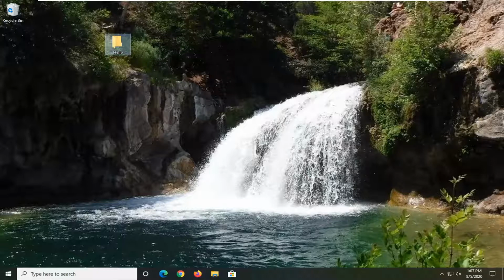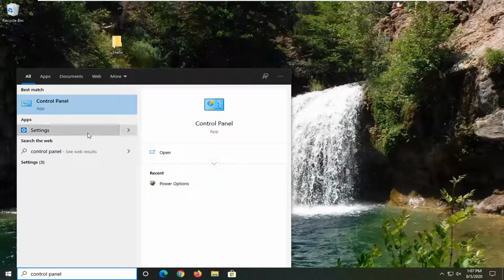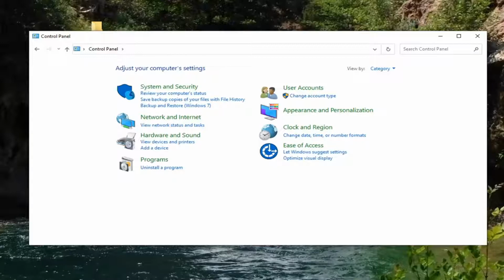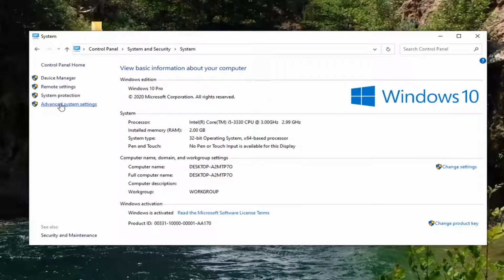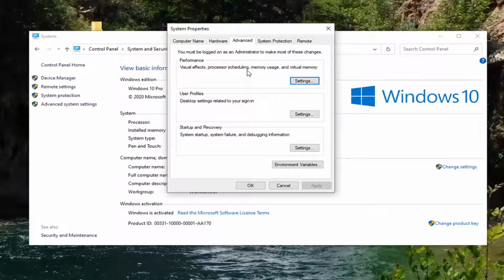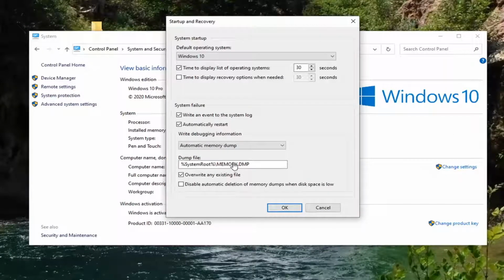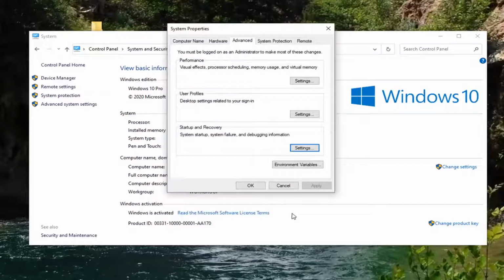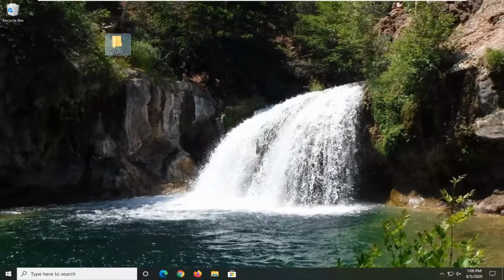Unexpected Kernel Mode Trap Windows 10 Boot Error | How to Fix Blue Screen Error Code 0x0000007f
The error is usually triggered by two situations that occur in the kernel mode: either the CPU generated a condition that the kernel is not allowed to catch or the condition is an unrecoverable error.

Although many users have switched to Windows 10, it doesn’t mean that these users aren’t experiencing issues on Windows 10. One of the issues that users are experiencing on Windows 10 is UNEXPECTED KERNEL MODE TRAP error so let’s see if we can fix this issue.

UNEXPECTED KERNEL MODE TRAP is a Blue Screen of Death error that is caused by hardware failure or by the incompatible driver. If you didn’t have any of these issues on previous versions of Windows then the issue isn’t caused by hardware, it’s the probably incompatible driver.

In some cases, this error can be caused if your component connectors are covered in dust, so you’ll need to remove them and clean them properly before connecting them again.

If your computer is under warranty or you don’t know how to do it, it’s best to hire an expert to do it for you. But if this issue started appearing after you’ve switched to Windows 10, it’s most likely a driver issue, so let’s see how to fix it.

UNEXPECTED KERNEL MODE TRAP can be an annoying error, and users reported the following issues as well:

Unexpected Kernel Mode Trap wdf01000.sys, win32kfull.sys, usbxhci.sys, nvlddmkm.sys, ntfs.sys, ndu.sys, netio.sys – In most cases, this error comes followed by the name of the file that is causing it. The most common cause is a certain driver or third-party software.

Unexpected Kernel Mode Trap overclock – This error can also appear when overclocking your PC. To fix it, it’s advised to remove all overclock settings.
Unexpected Kernel Mode Trap ESET Smart Security, AVG, Avast, McAfee – According to users, this error can be caused by your security software. Many users reported this issue while using AVG, Avast, and McAfee.

Unexpected Kernel Mode Trap RAM – Hardware issues can also cause this problem to appear. In most cases, the cause for this error is your RAM.

Unexpected Kernel Mode Trap after Windows update – In several cases, users reported this problem after a Windows update. To fix this problem, you’ll need to uninstall the problematic update.

Virtualbox Unexpected Kernel Mode Trap – This issue can appear on your PC, but it can also appear while using virtualization software. Users reported this issue on both Virtualbox and VMWare.
Unexpected Kernel Mode Trap BSOD – This error is always followed by a Blue Screen of Death and a restart. Even though this is an annoying problem, you should be able to fix it with our solutions.

The most common cause is hardware failure, mostly due to faulty or mismatched memory. There can be cases when faulty software currently installed on your computer can also make this error appear.